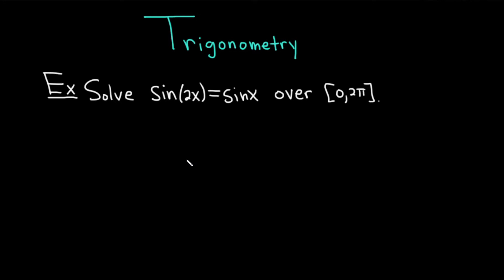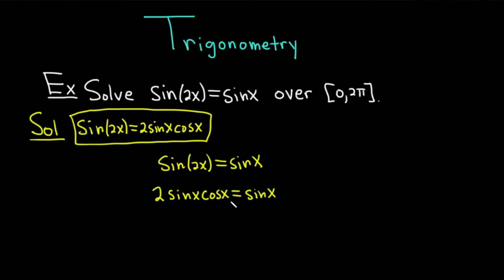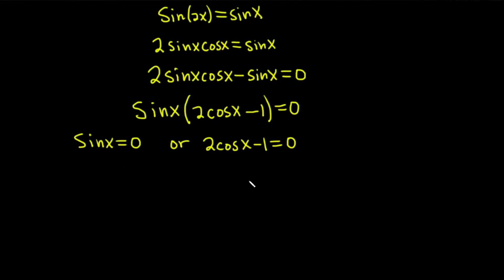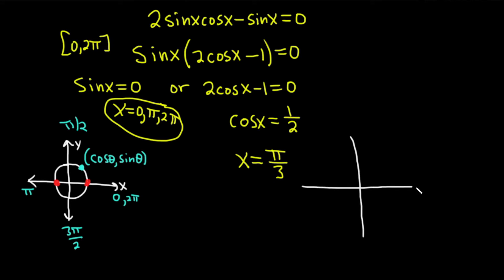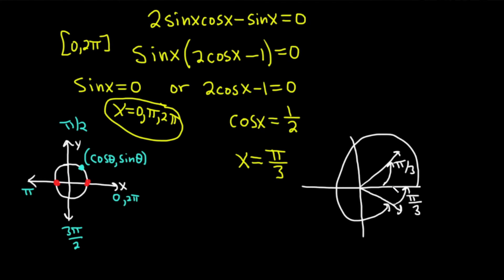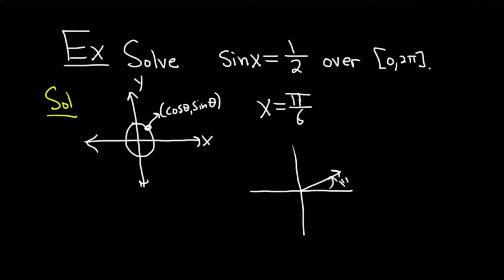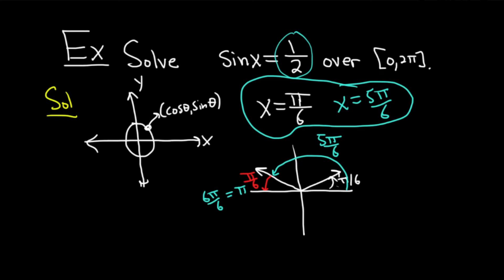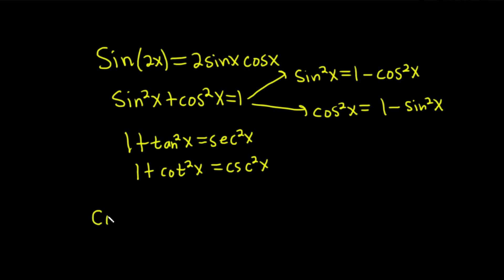A Review of Trigonometry in Calculus 3 Ft. The Math Sorcerer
The Math Sorcerer reviews trigonometry and its place in Calculus 3-level courses. He walks us through some sample problems, and shares which common trigonometric identities are most worth memorizing.

00:00 Intro
00:09 Example problem 1
05:35 Example problem 2